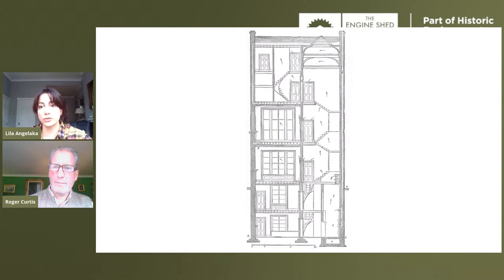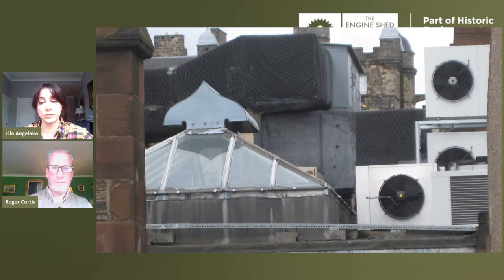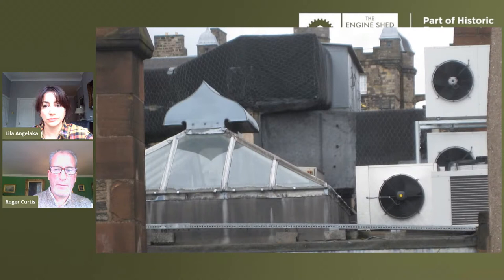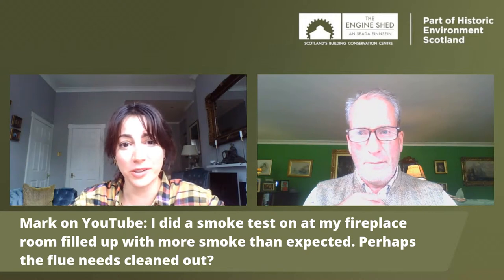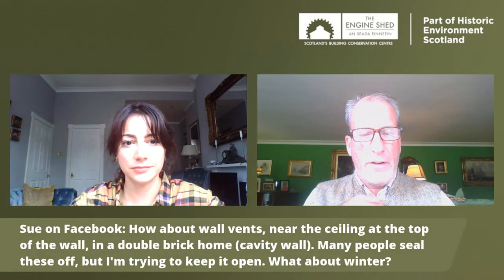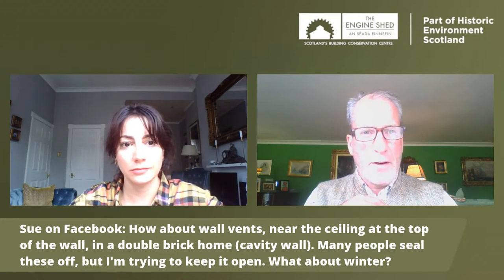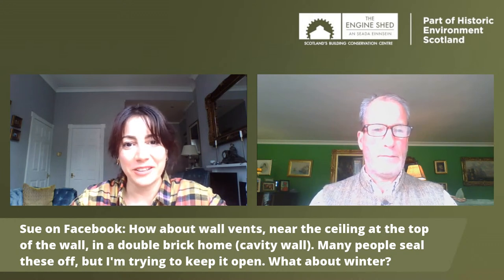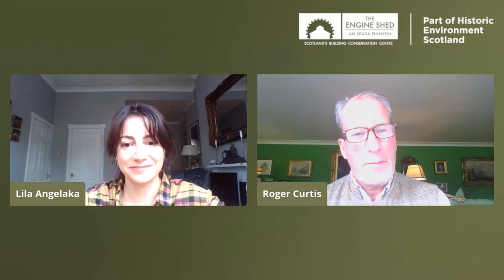Inform Friday: An Introduction to Ventilation and Overheating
Do you own a home or building that’s older than 1919?

Watch our recorded livestream, broadcast in 2021, to learn all about how to ventilate your historic property.

If you’ve got issues with dreaded damp, condensation or even outbreaks of insect attack, this broadcast could help.

It also covers overheating that can result from energy efficiency measures, as well as the need for ventilation when adding insulation.